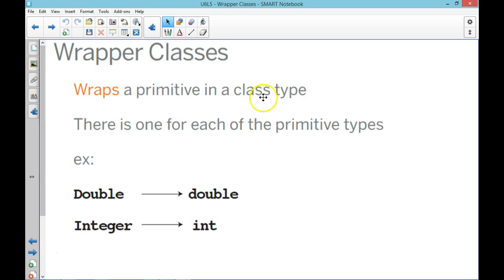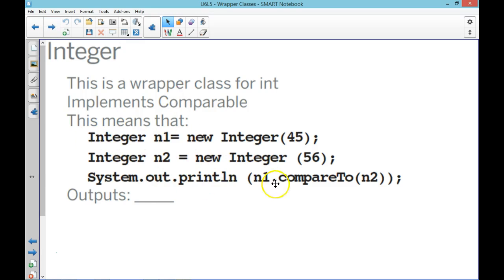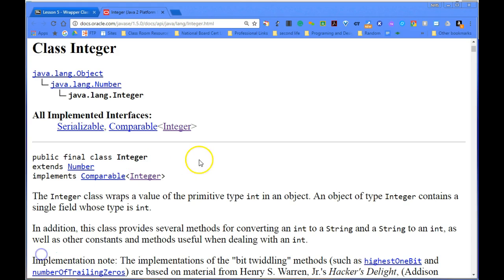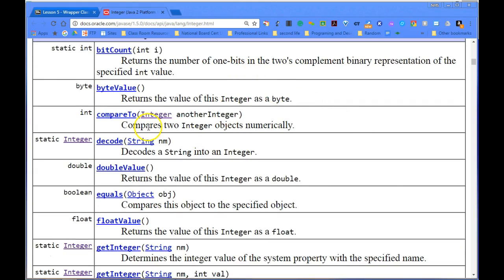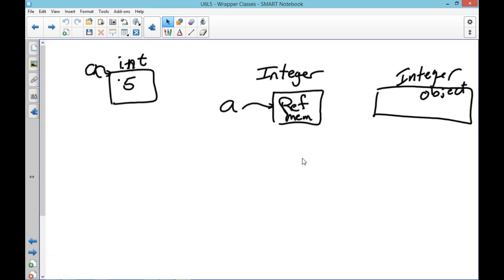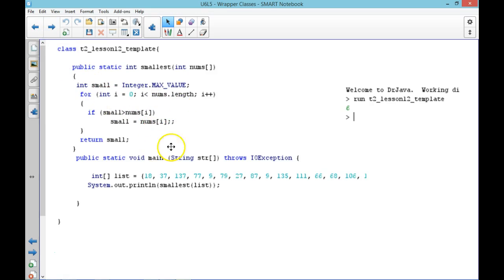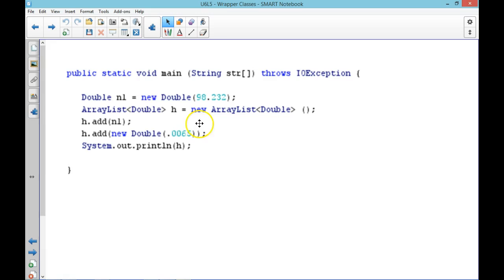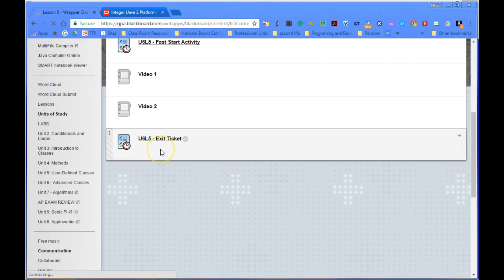U6L5 - Wrapper Class